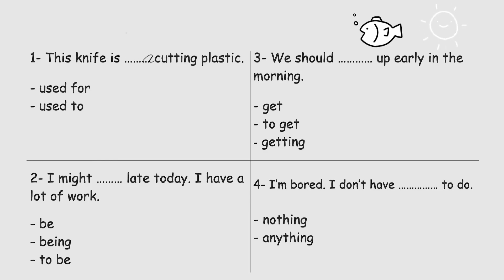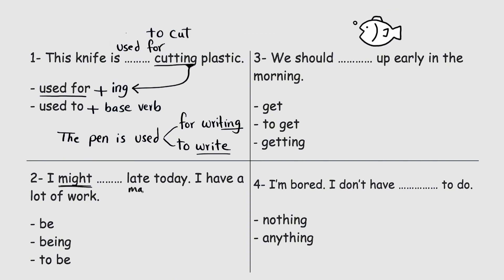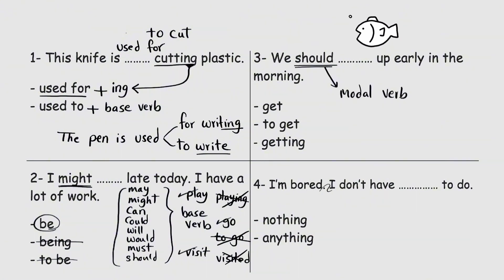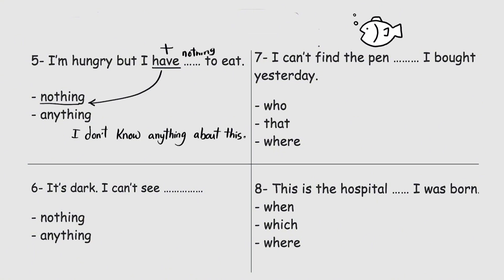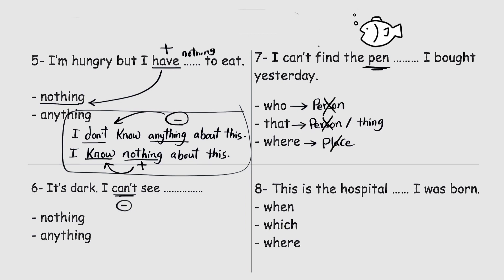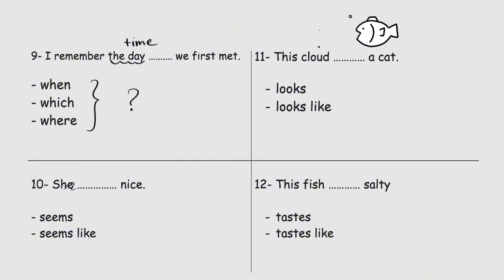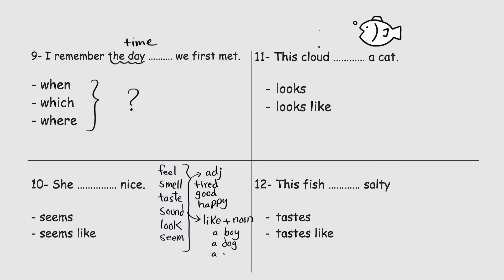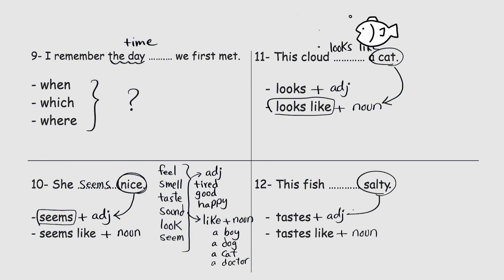English Grammar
This channel is all about for english content.